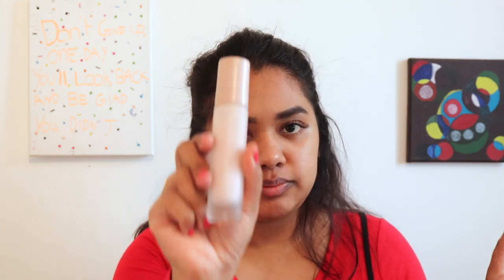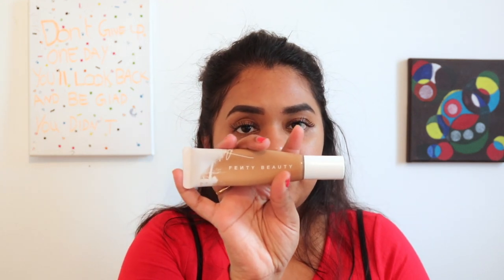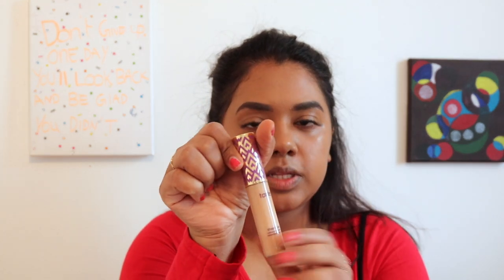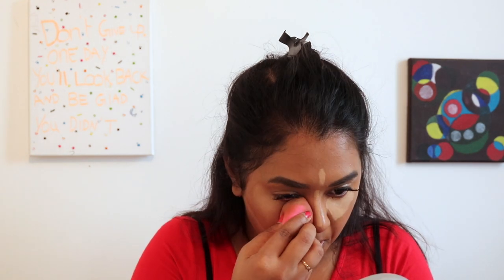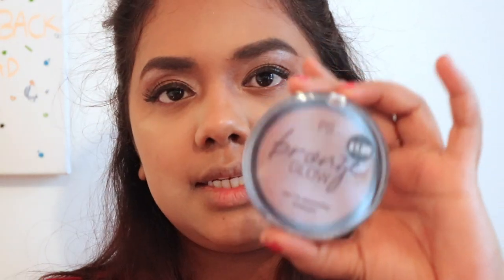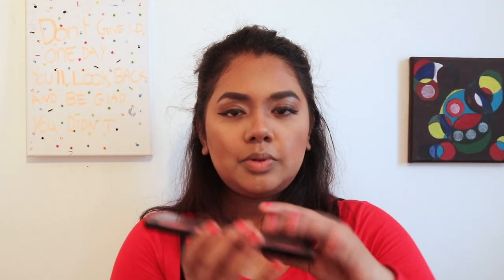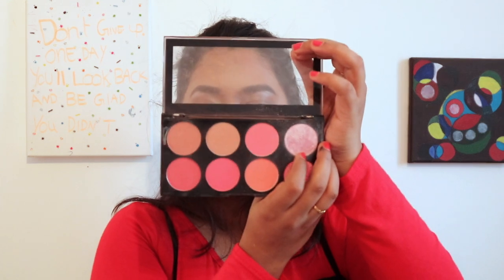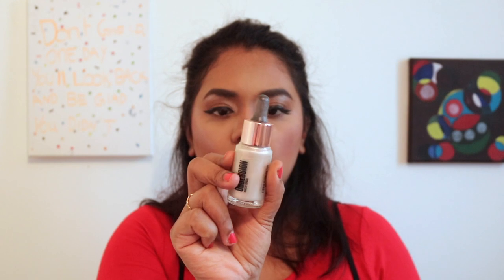Quick Valentines Day Red Lips Makeup Look 2020 | Drugstore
Hi Everyone, here is my Quick Valentines Day Makeup Look for 2020.

Morphe Brow8 Palette
Fenty Beauty Hydrating Primer
Fenty Beauty Hydrating Foundation Shade 360
Makeup Revolution Ultra Blush Palette Sugar & Spice
Primark Bronzer
Makeup London Obession Liquid Highlighter
Rimmel London Stay Matte Pressed Powder – Transparent
L'Oreal Paris Rouge Signature Lipstick I Am Worth It 115
Rimmel Lip Liner - Red Dynamite

Sound Track: Down to Kepler